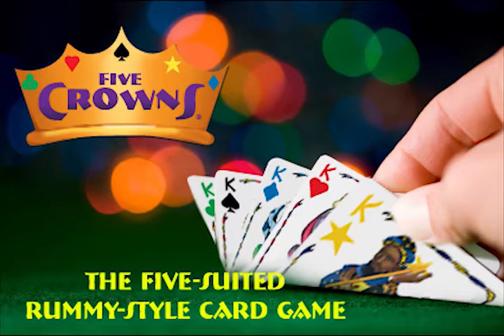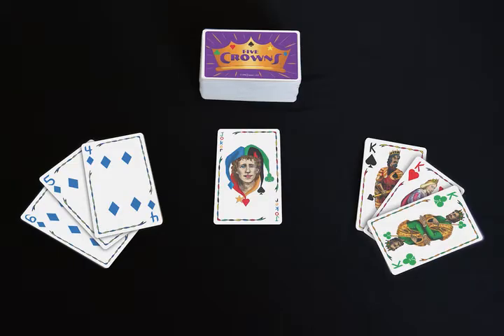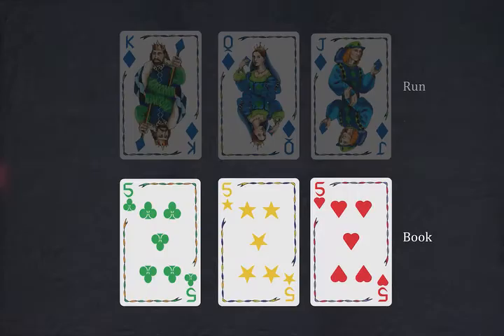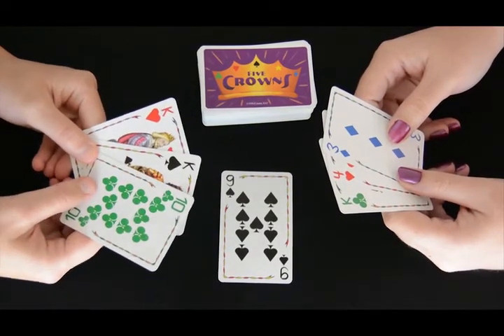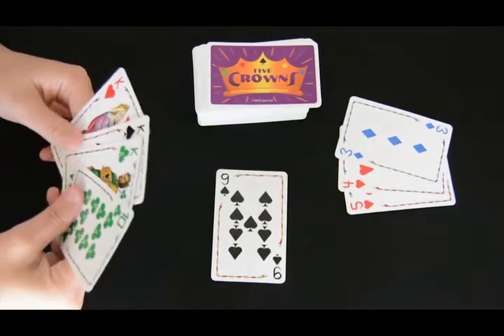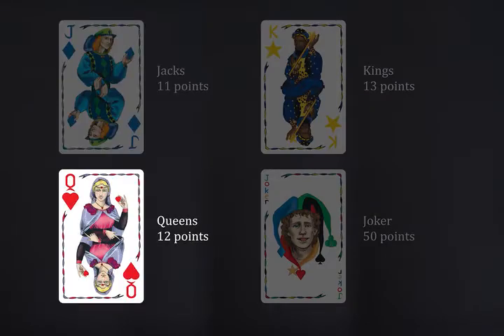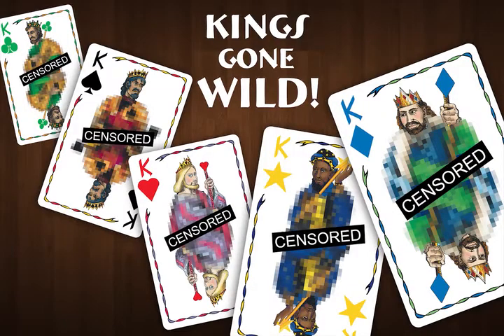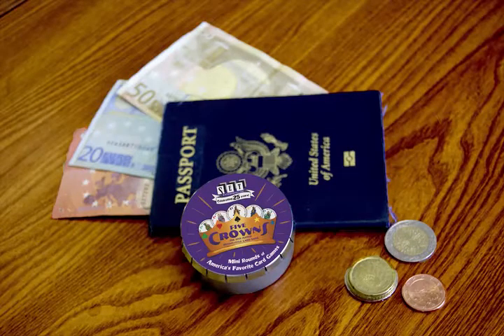Five Crowns Card Game Toys & Games